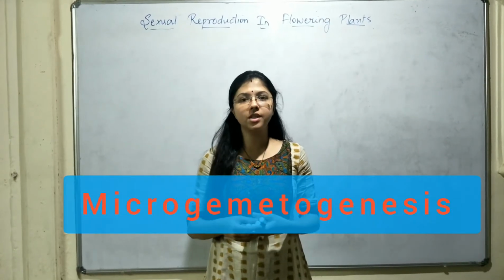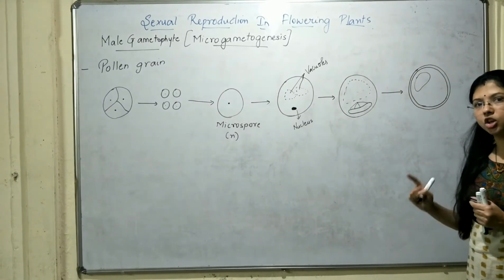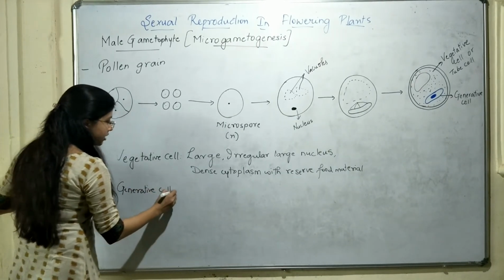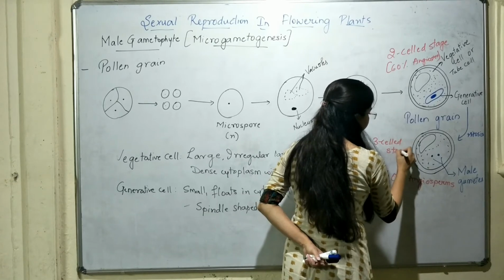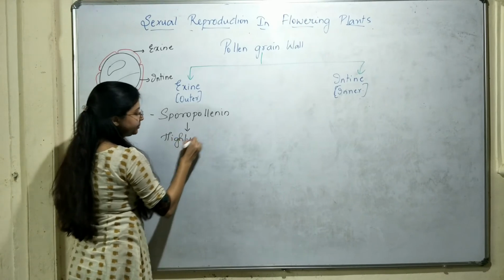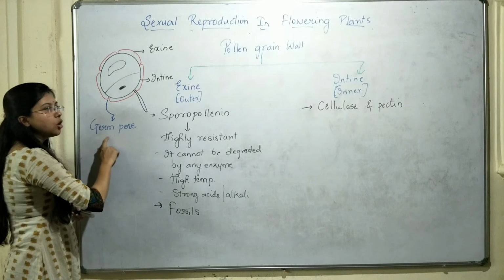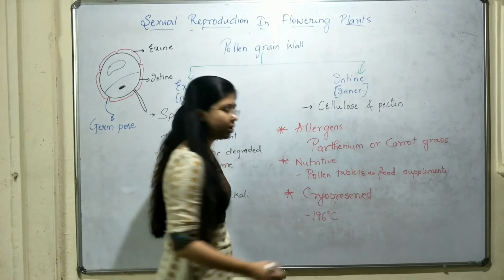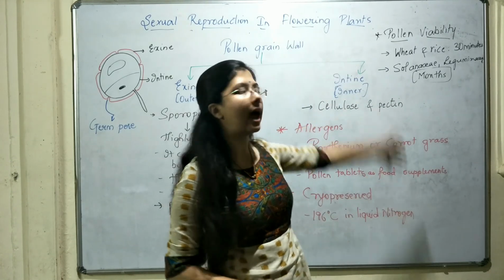CLASS XII- Sexual reproduction In flowering Plants, Microgametogenesis